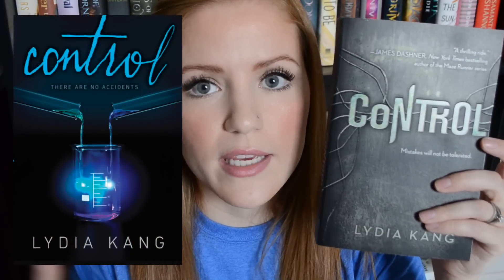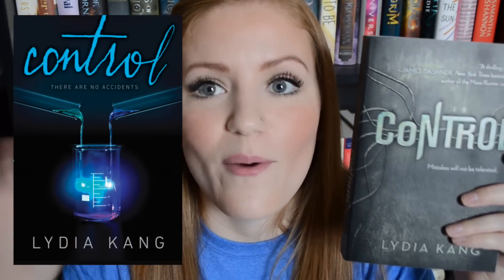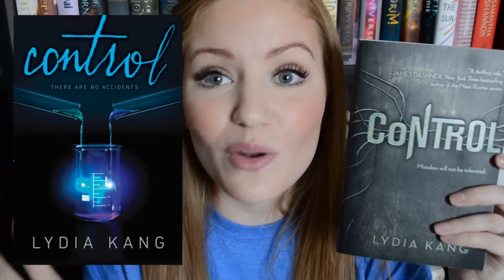APRIL BOOK HAUL! (PART 1) #23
So.. I got some books...

The Mystery Writers of America Cookbook: Wickedly Good Meals and Desserts to Die